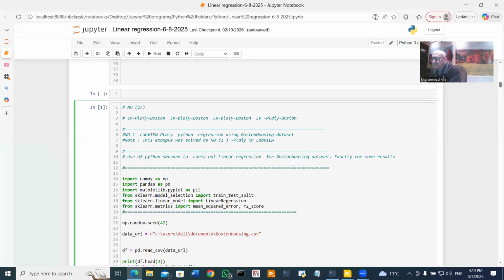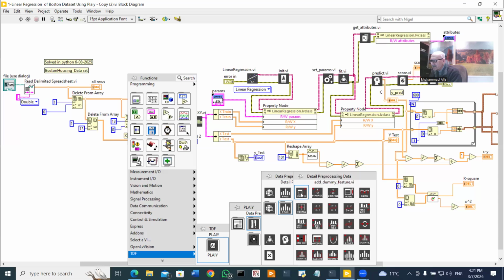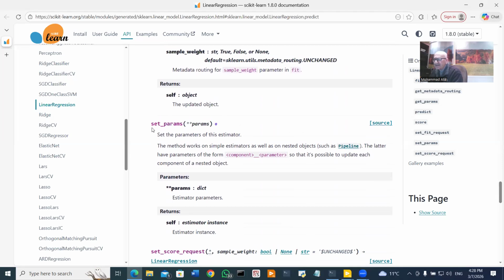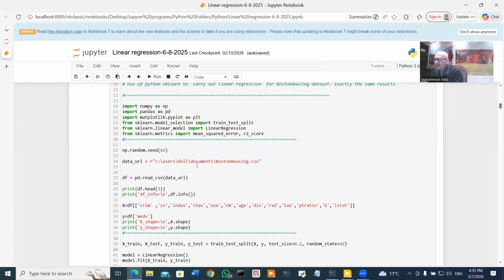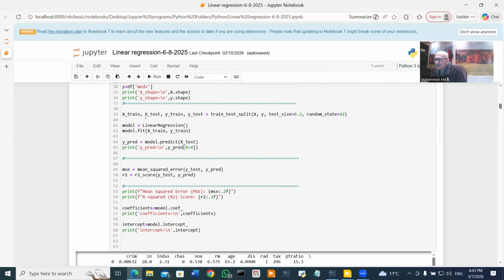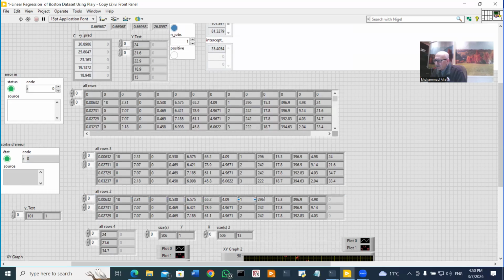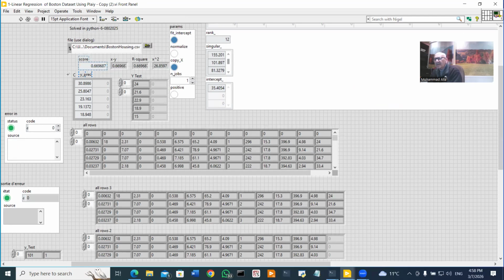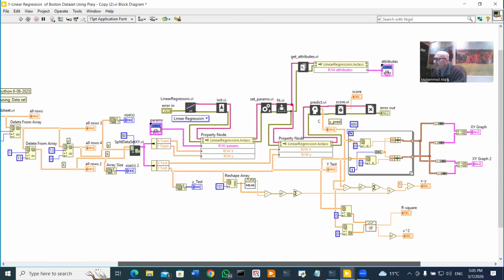Lecture 26 Regression by using Python and LabVIEW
1-This lecture is a practical introduction to PLAIY Library components and its utilization to carry out a typical linear regression example by using LabVIEW 2026Q version.
2-The same example is solved in python by using SKLEARN library. The results of regression in sklearn- python and plaiy -LabVIEW are compared.